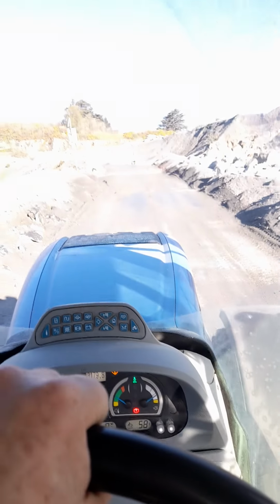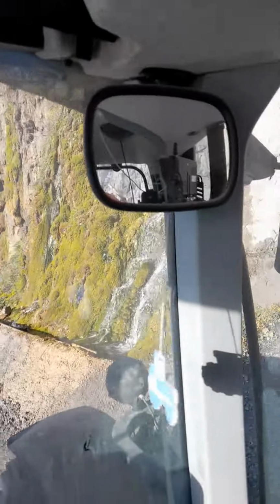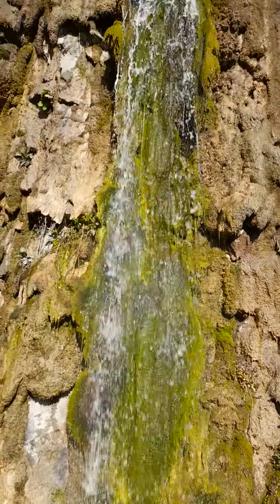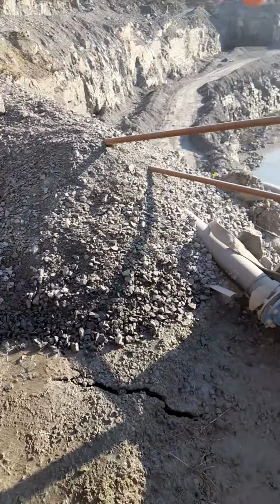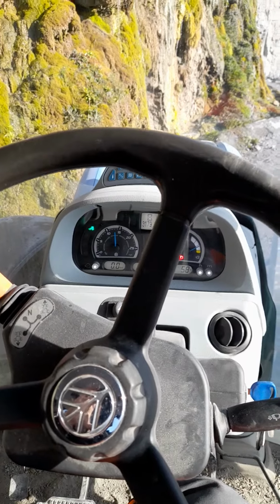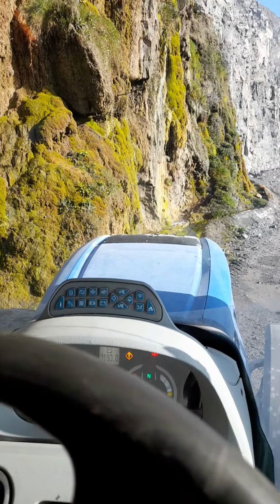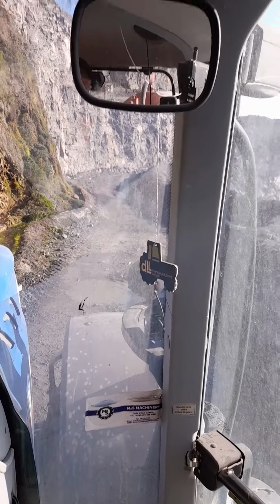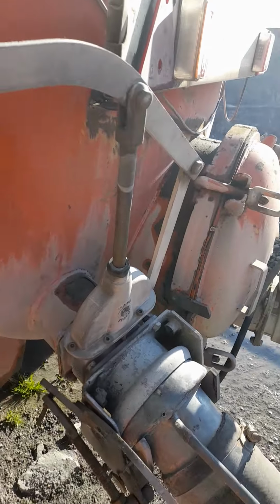First long week of dust suppression for 2022.